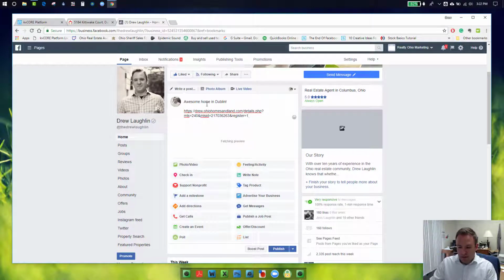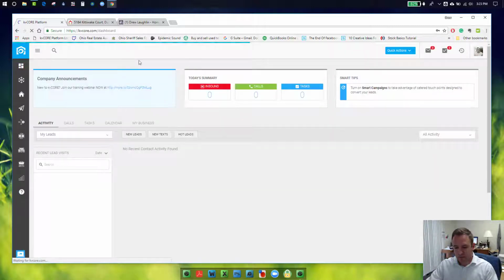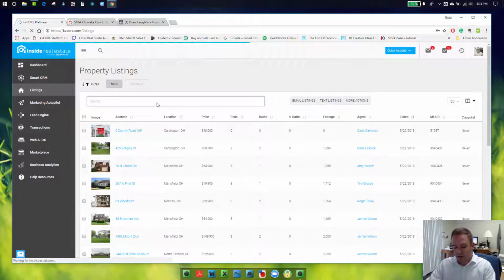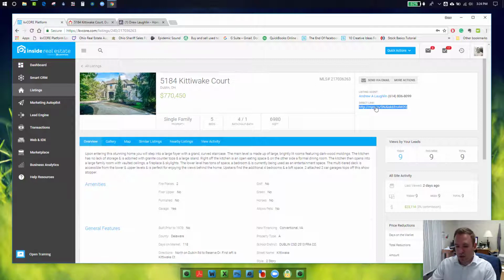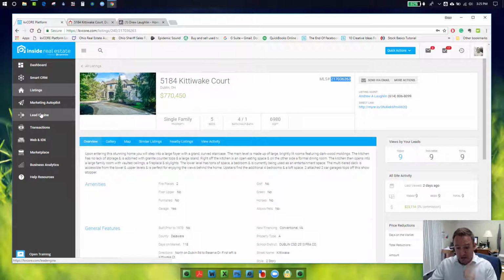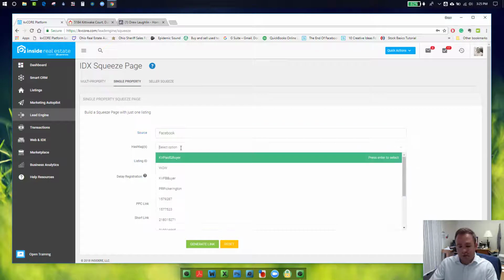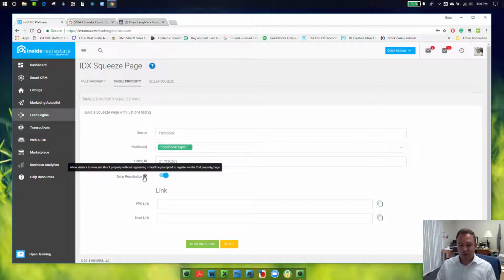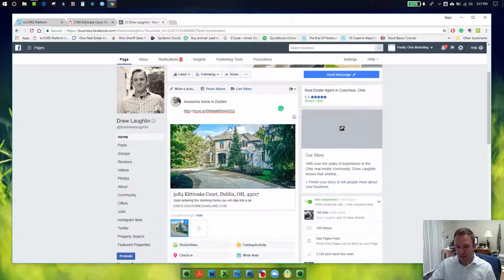Tech Tuesday - Sharing Listings from Our Website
Using and our website platform to share your listings! 3 easy ways to share listings and generate leads!